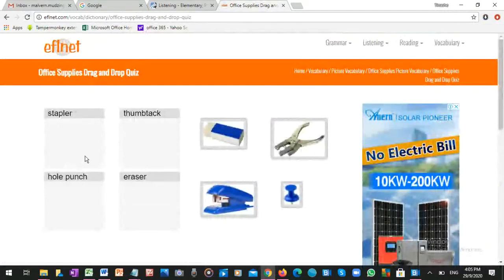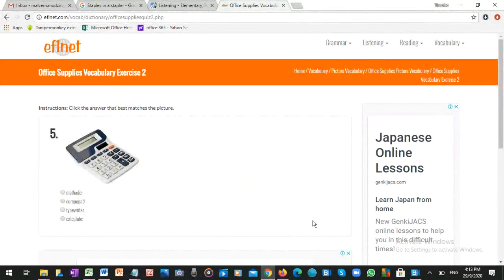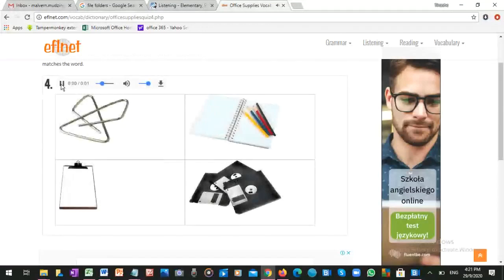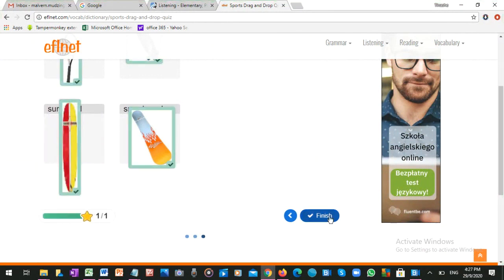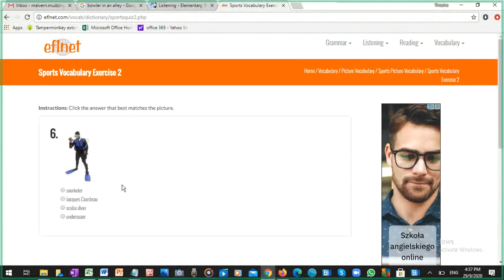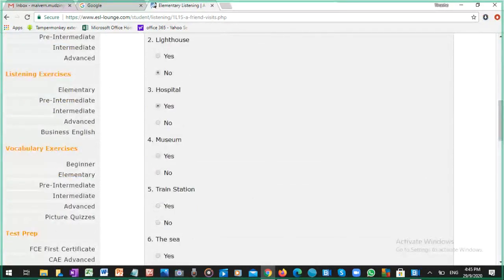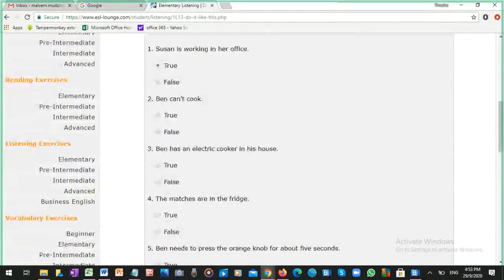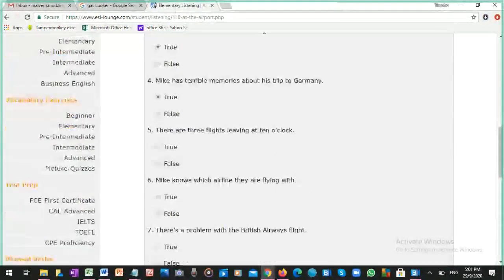tienganhmienphi.com.vn (Englishare.top): English with Malvern ngày 29/09/2020